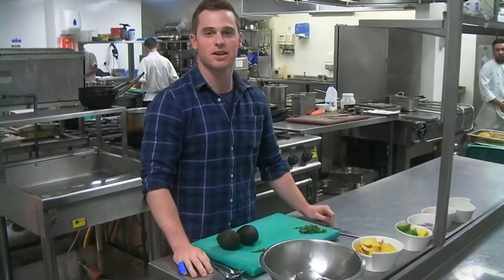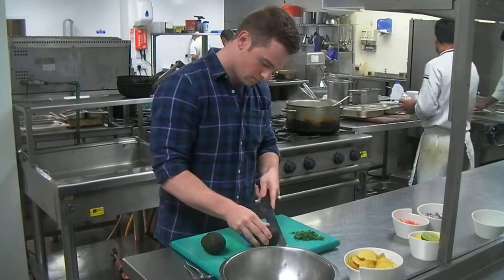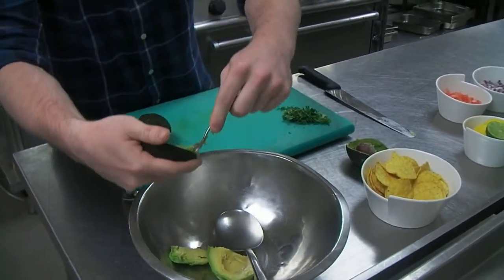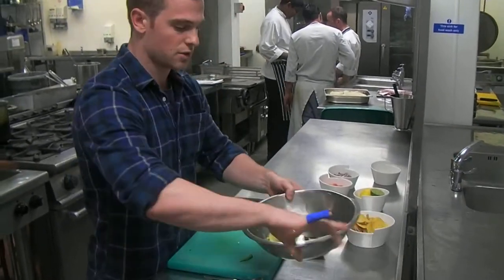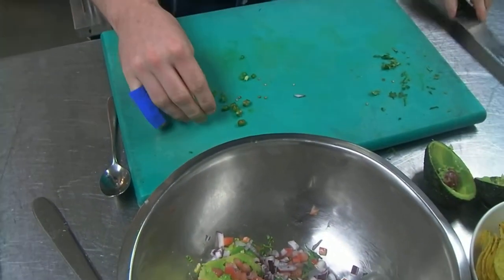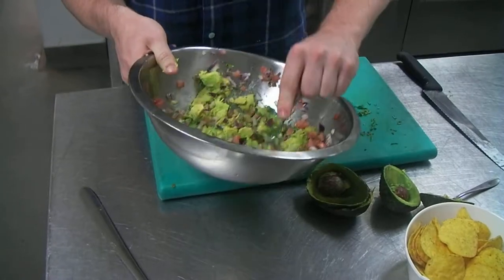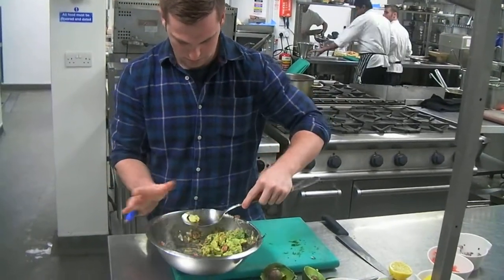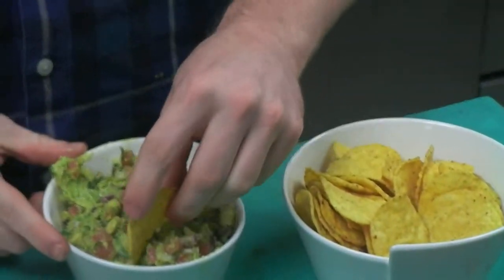Iain’s Homemade Guacamole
A fresh and healthy favourite from Iain our Leisure Centre Manager for Scottish Food and Drink Fortnight

You will need:

2 x Avocados
1 x lemon
1 x lime
2 x Tomatoes
1 x Red onion
1 x chilli
Coriander
Tortilla chips